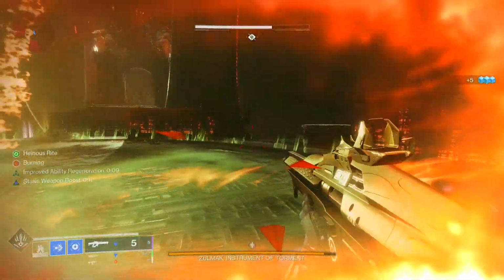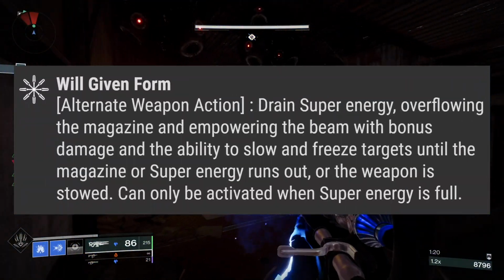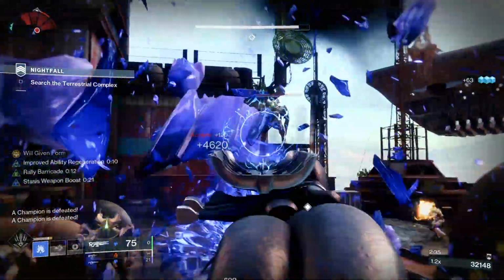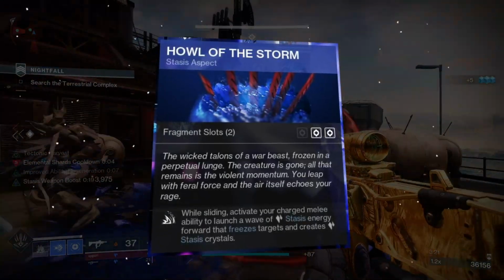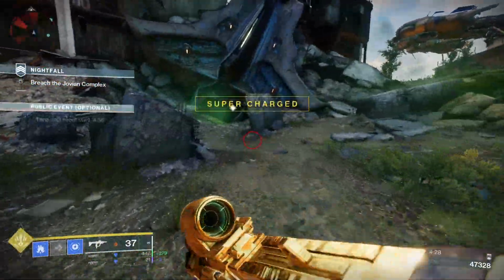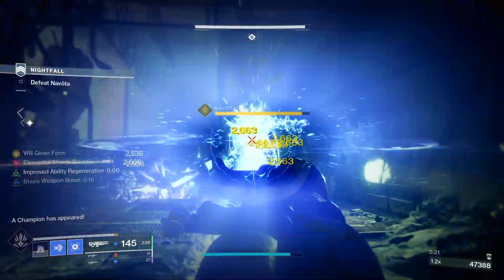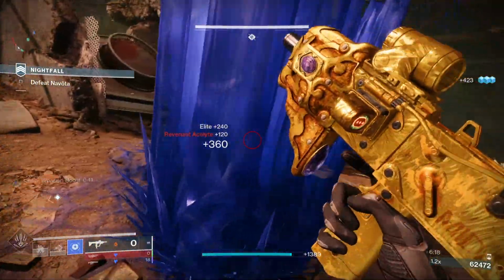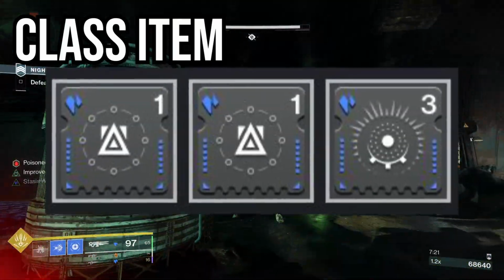TOP TIER Titan Stasis Build That DOMINATES PVE | INFINITE ABILITIES And DAMAGE BUFF | Destiny 2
This is a Stasis Titan Build in Destiny 2.
Beginning Background Music: "MaxKoMusic - Dark Ages" is under a Creative Commons (cc-by) license
Socials:
00:00 Introduction
00:41 Damage Testing / Weapon Recommendation
02:07 The Exotics
03:53 The Abilities
04:34 Aspects / Grenade
05:26 Fragments / Stats
06:58 Mods
08:56 The Cycle / Outro